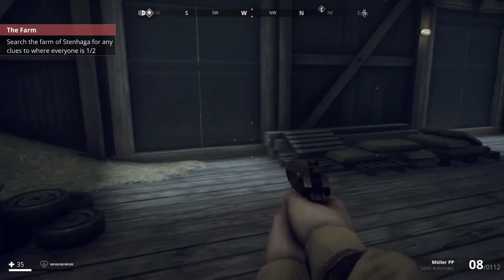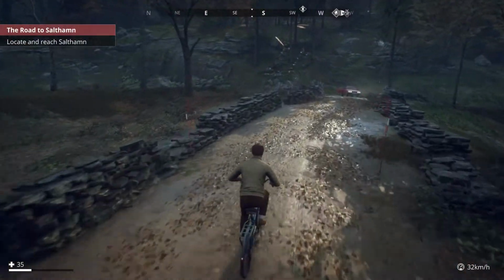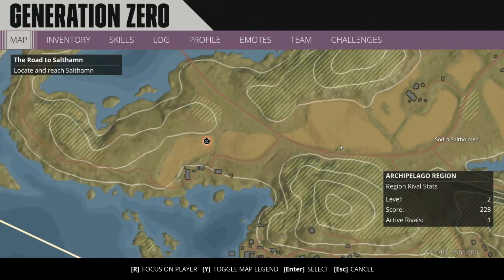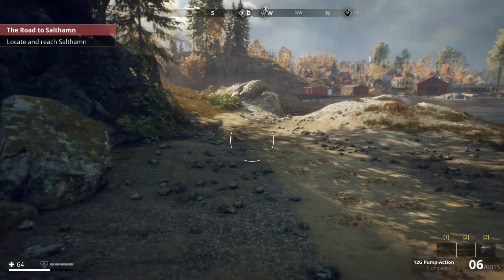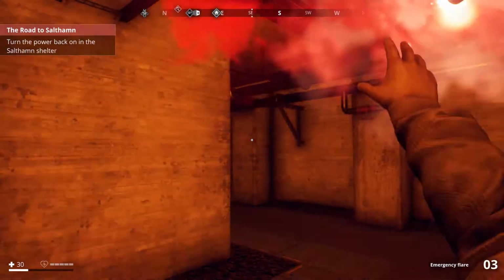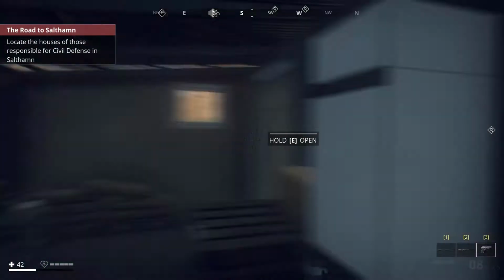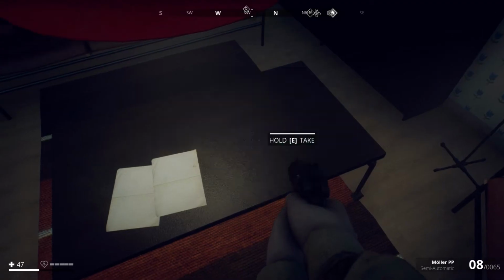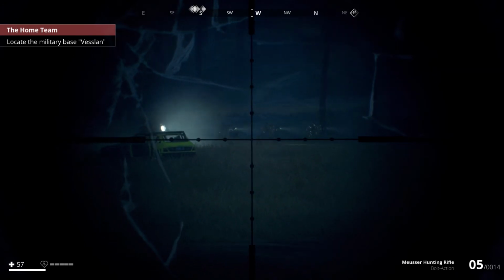Generation Zero Bike Man on his way to Salthamn! part 2 | Let's play Generation Zero Gameplay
Generation Zero Robots are after us! Last time we cleared one of the farms only to wake up to a new swarm of robots! We need to run to Salthamn, as the evacuation commencing there! So no time to loose! BIKE MAN TO THE RESCUE! Welcome to Generation Zero gameplay, part 2! Good news, we found ourselves a bunker with few supplies. bad news, Robots are still around!

About Generation Zero

Welcome to 1980’s Sweden. The local population has gone missing, and machines of unknown origin roam the streets. Explore this vast open world to unravel the mystery of the invaders, perfect your fighting strategies and prepare to strike back. In Generation Zero, living is winning.
Survive in a Hostile Open World:

Take on missions and challenges throughout the open world to unravel more of the mystery, while scavenging for weapons and supplies to help you stay alive
Get Ready. Then Fight Back:

Tactically combine weapons, skills and equipment, to lure, cripple, and destroy your enemies.
1-4 Player Seamless Multiplayer:

Play alone, or team-up with up to three friends as you collaborate and combine your unique skills to take down enemies.
Stealth and Strategy. Co-Operate to Live:

Some enemies are too powerful to attack head-on, which is when you should adopt stealth tactics by moving silently, exploiting the enemy’s senses and using the environment to your advantage.
1980’s Nostalgia:

Among the loot, you will find outfits and hairstyles to recreate your favorite 1980s style to take on the machines in style.

►  Let's Play That one game about running that I can’t put name in cuz Youtube AI is smart…